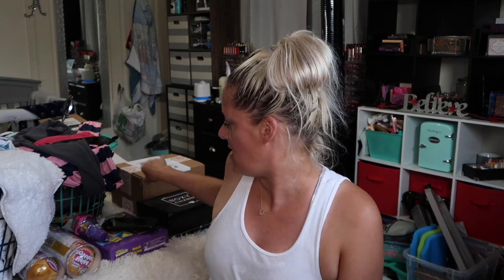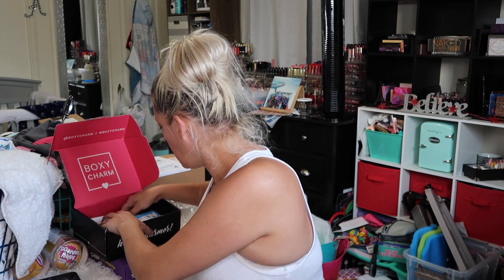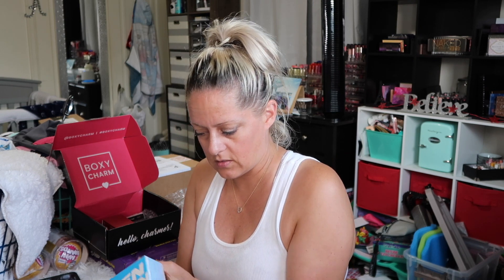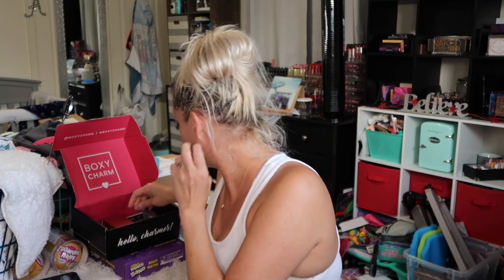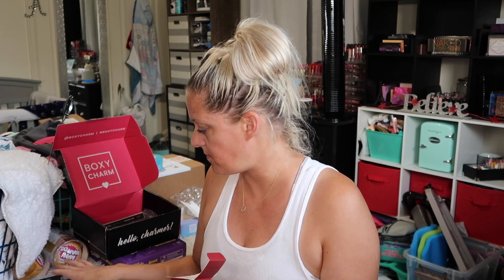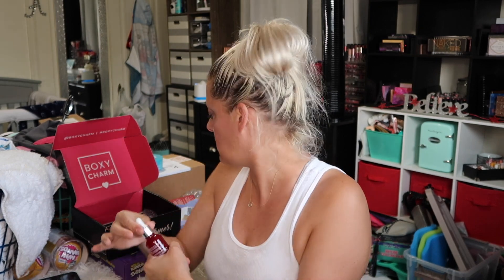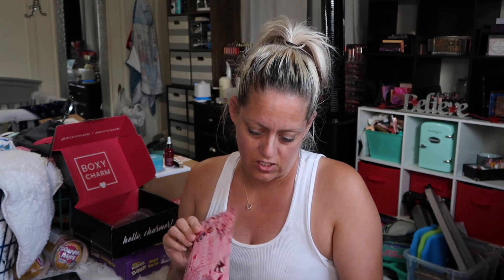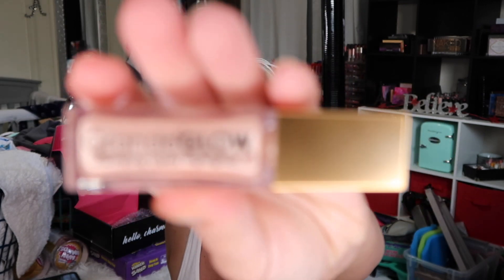JULY 2021 BOXYCHARM UNBOXING & SWATCHES | Angie's Life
Hey guys! This is just an unboxing of this month's BOXYCHARM box of beauty, makeup, hair, girly things, etc. Lol. I love sharing new things that i buy and you guys seem to enjoy watching these hauls. Some will be high end and some will be drugstore. I hope you enjoy this video! Hugs from one beauty lover to another! XoXoXo

👗Poshmark: alehman357

💪🏼MyFitnessPal alehman357